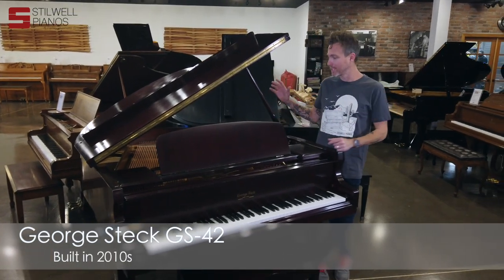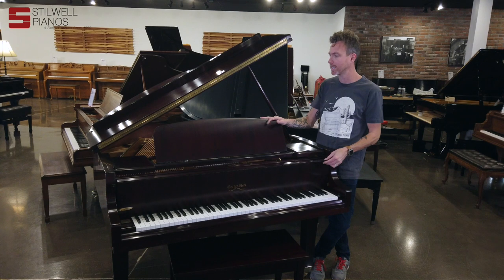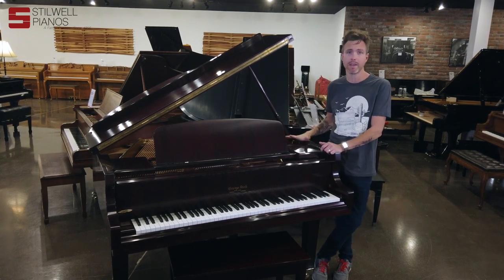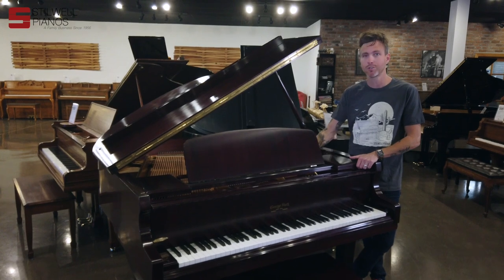George Steck GS 42 Petite Baby Grand Piano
This piano is so cute! This is a satin mahogany and has a ribbon-cut. This is a Sammick made piano. This piano is in great condition! We tuned, voiced, and regulated it!